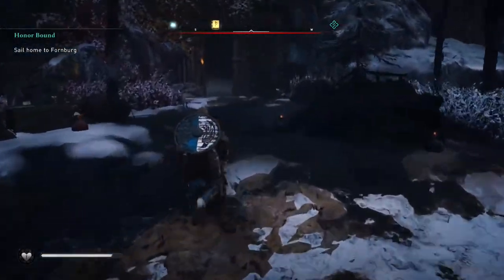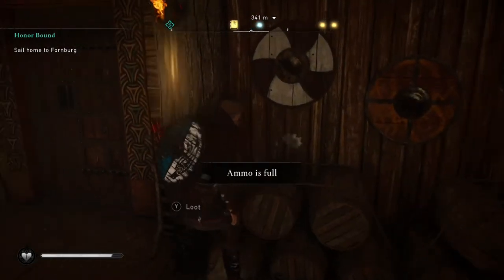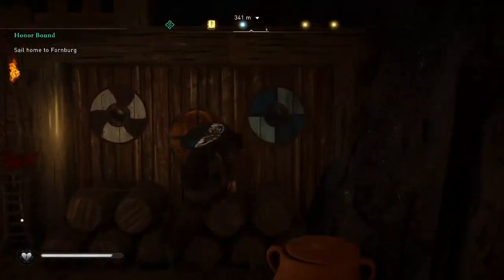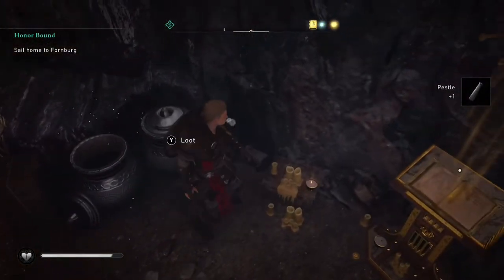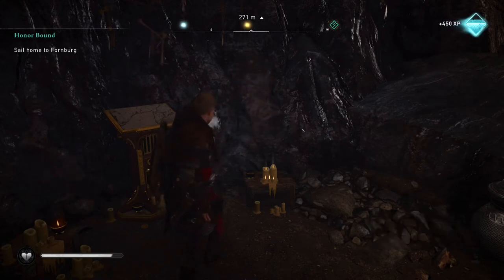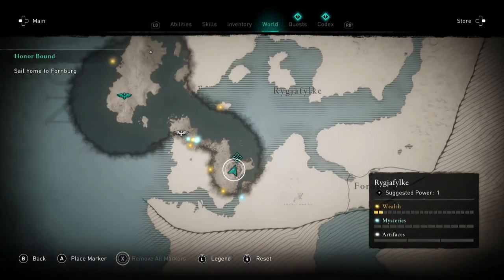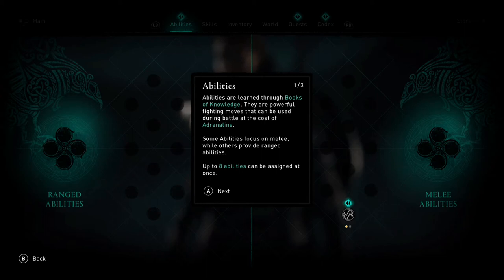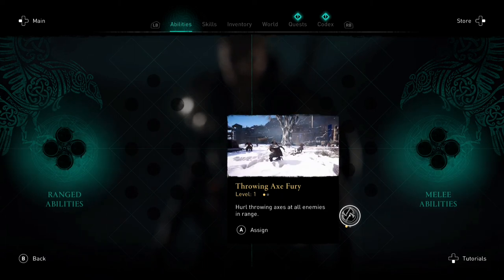assassins creed Valhalla, BOOK OF KNOWLEDGE, THROWING AXE FURY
assassins creed Valhalla, BOOK OF KNOWLEDGE, THROWING AXE FURY, I believe this is the first book of knowledge you can obtain! and maybe the easiest. but thought I'd share.